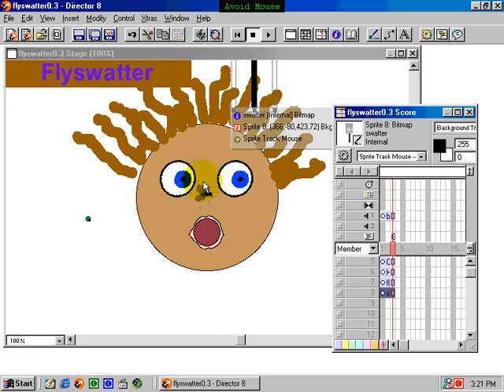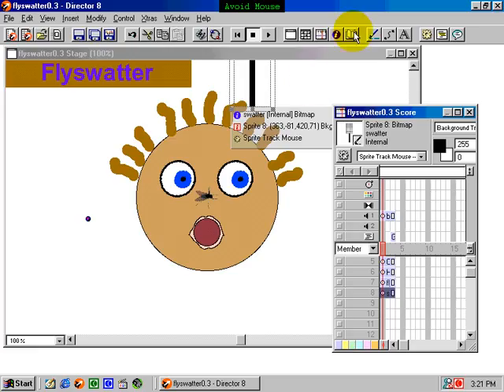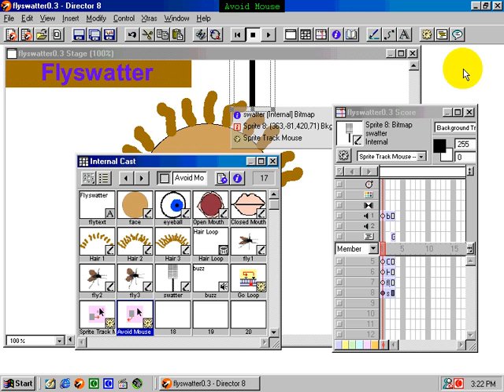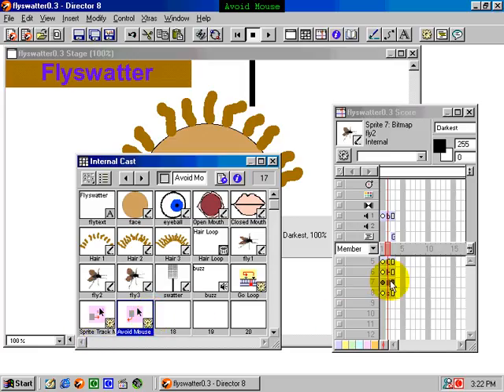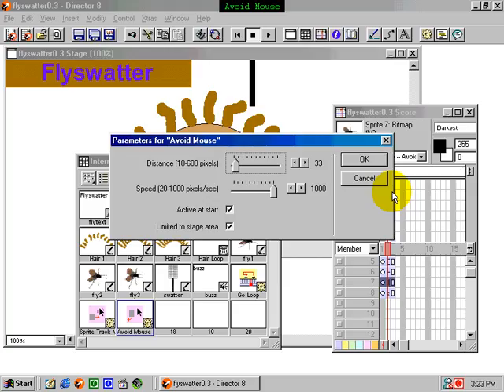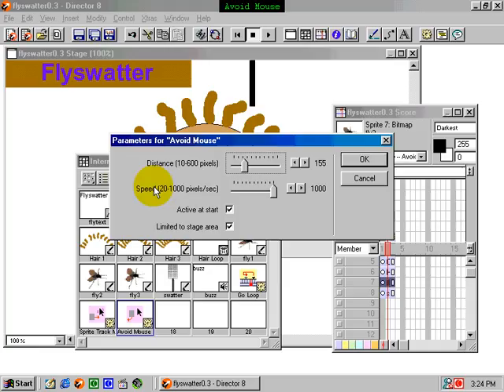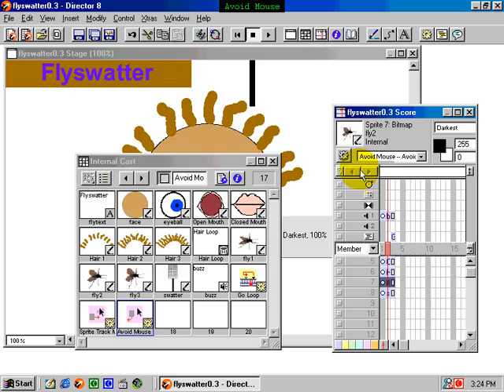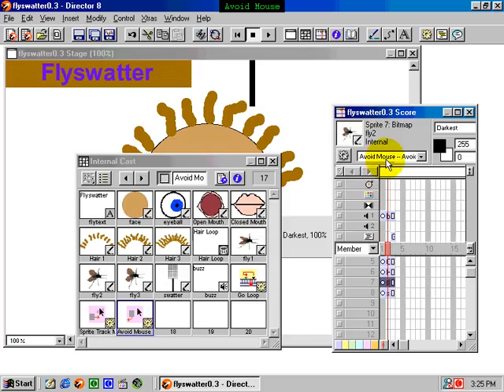63 Making Our Fly Flee (Avoid Mouse)